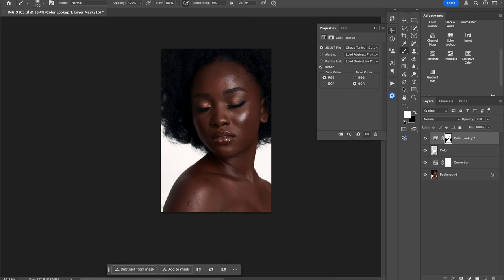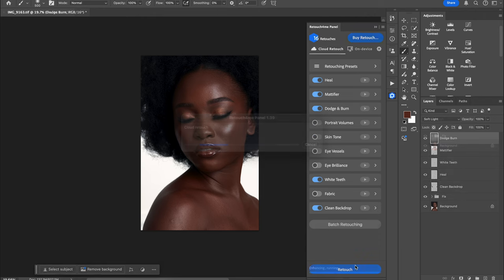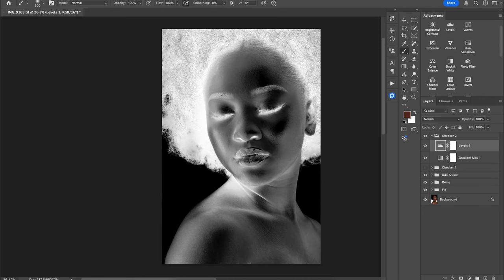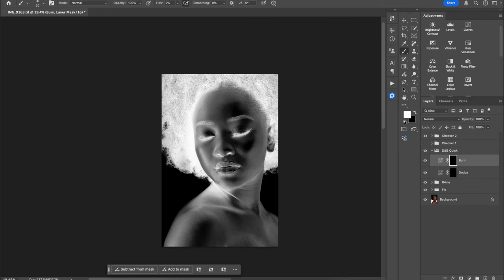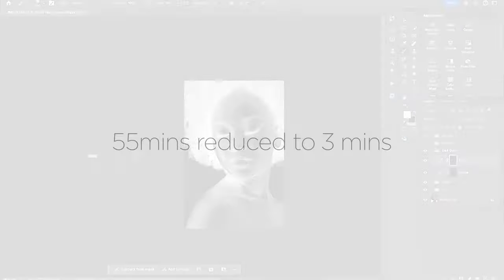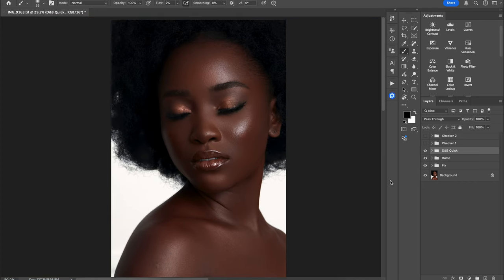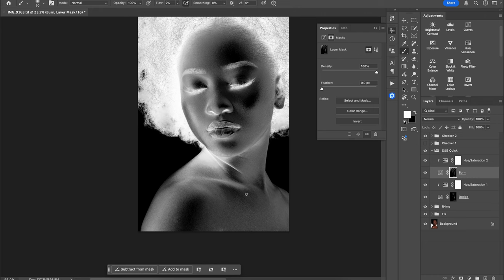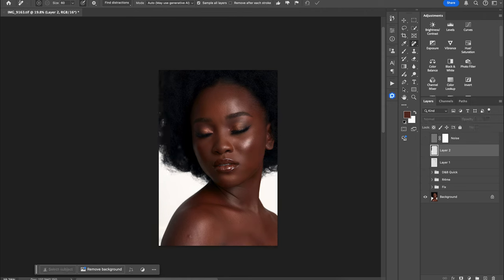IMPROVE YOUR RETOUCHING AND COLOR GRADING IN CAPTURE ONE (PART II)